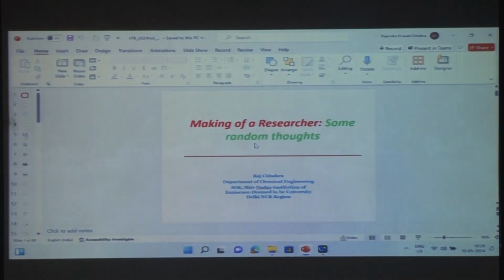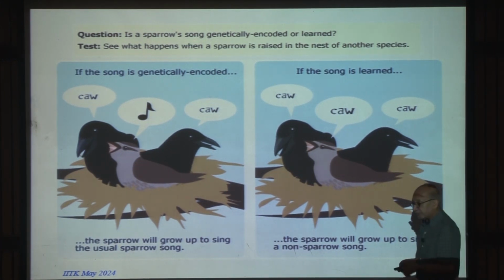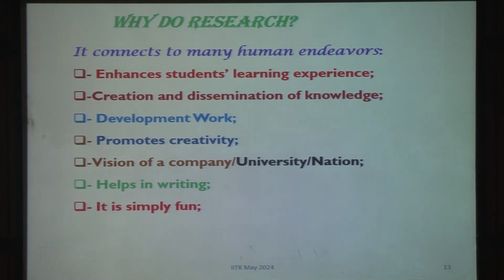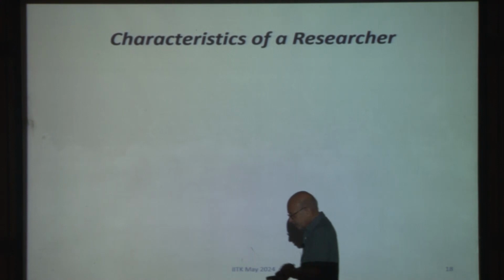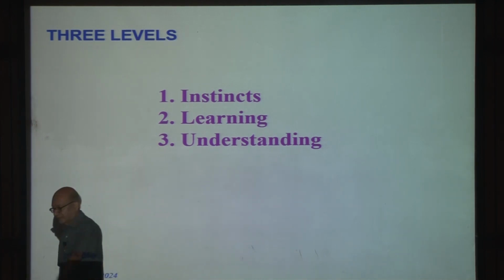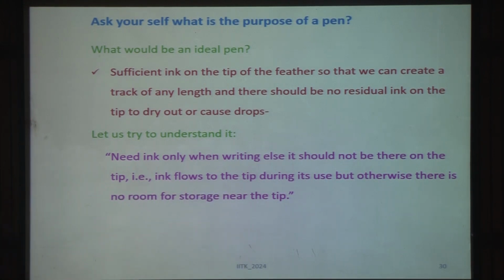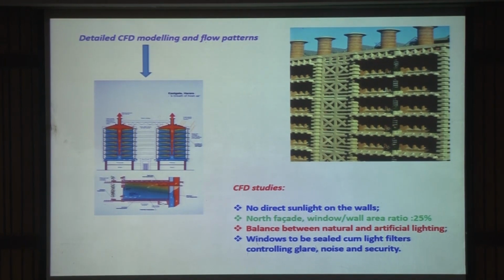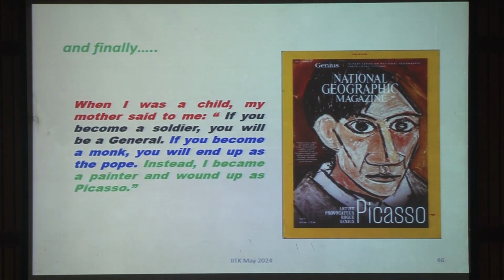Research Scholar's Day 2024 at Department of Chemical Engineering, IIT Kanpur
Talk Title : Making of a Researcher : Some random thoughts
Speaker - Prof. Raj Chhabra, Professor, School of Engineering, Shiv Nadar-Institution of Eminence (SNIOE)